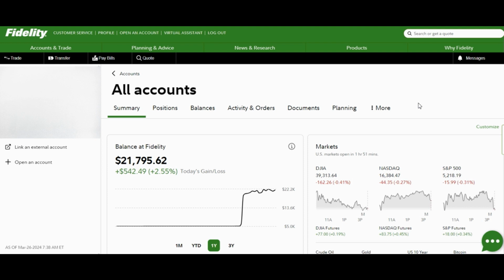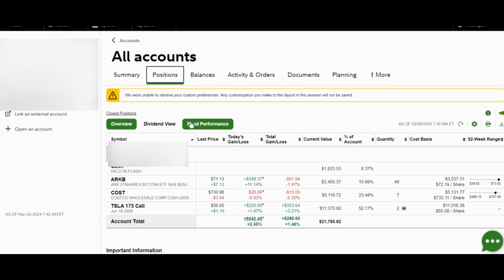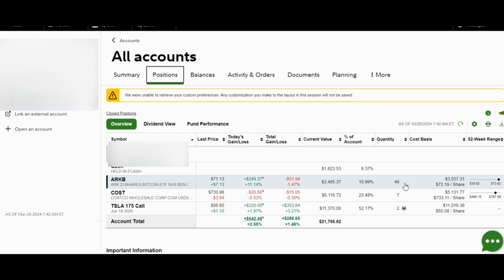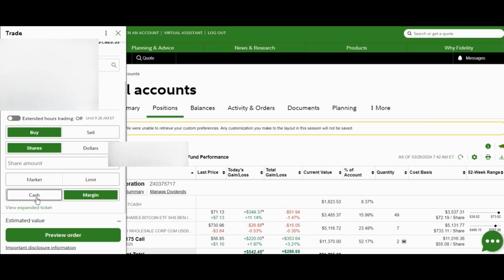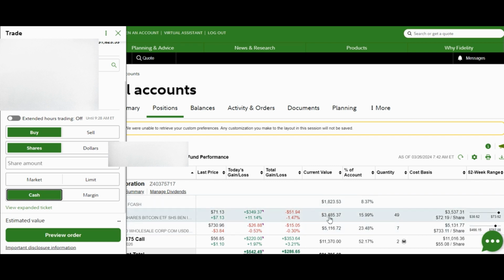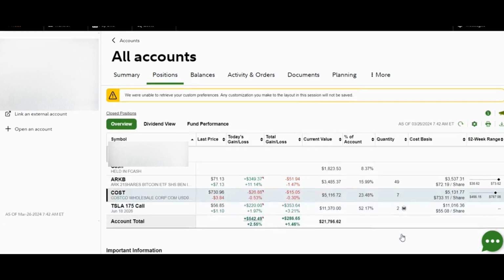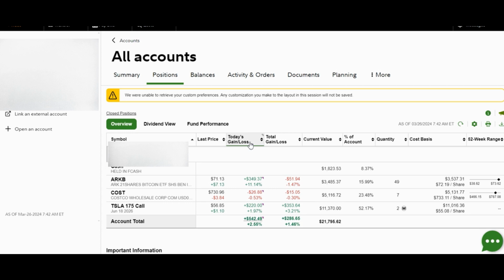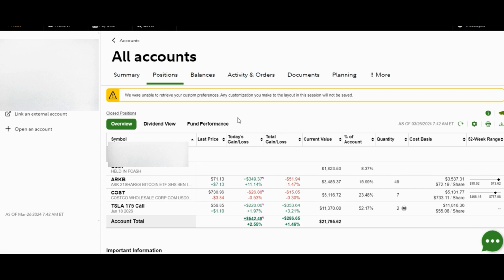Fidelity is stealing from their customers with their confusing platform